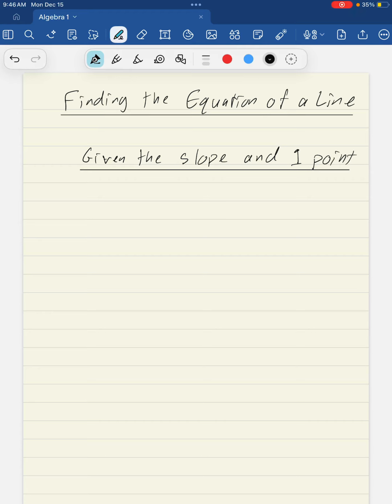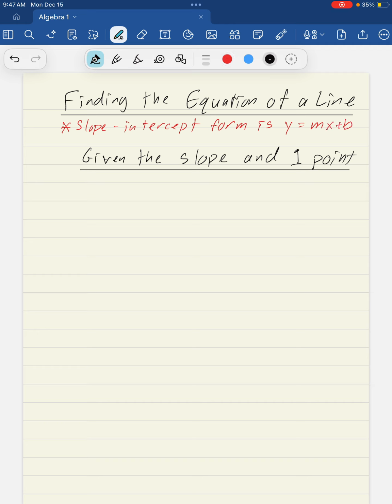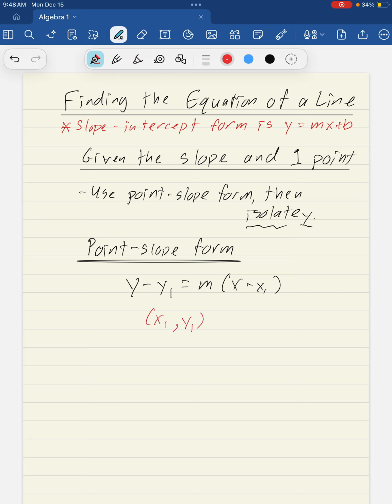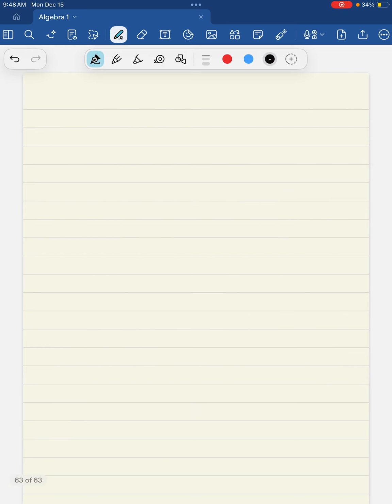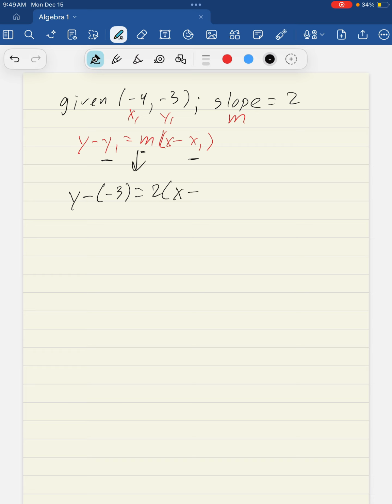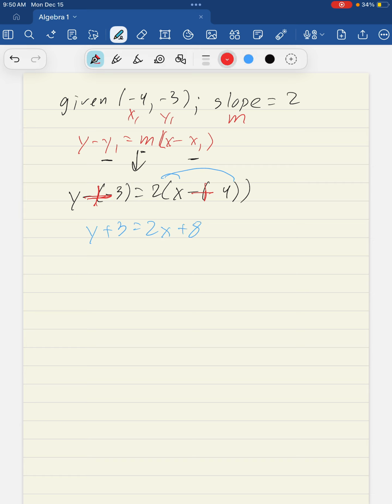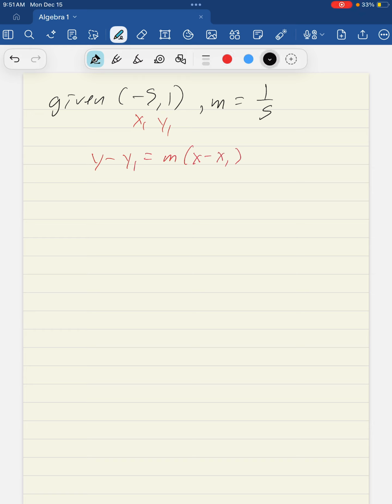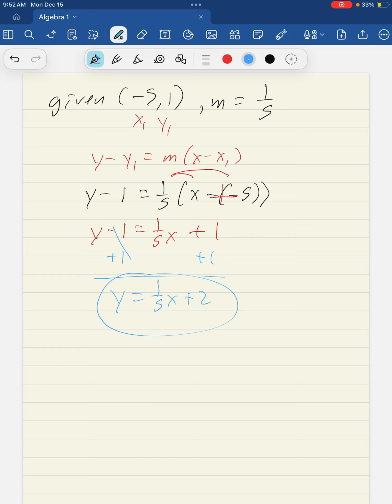Algebra 1 - Unit 4: Equation of a Line Given Slope and One Point